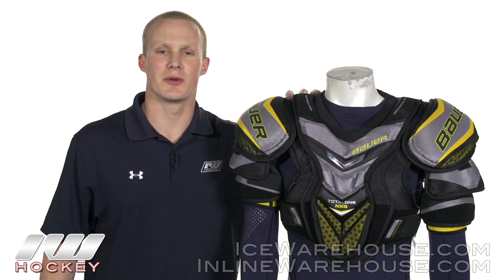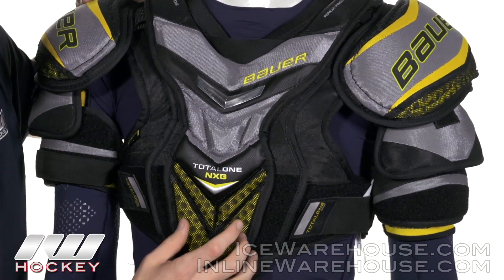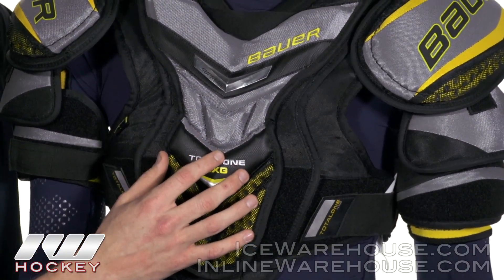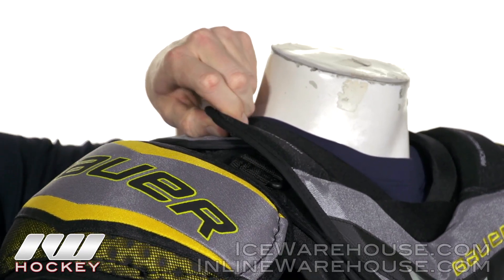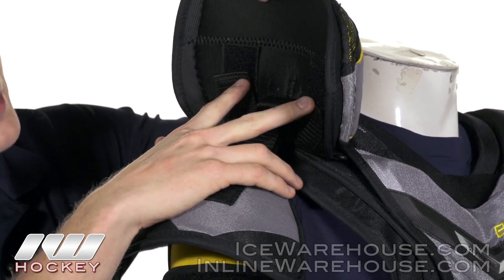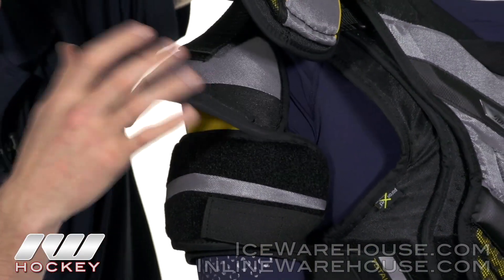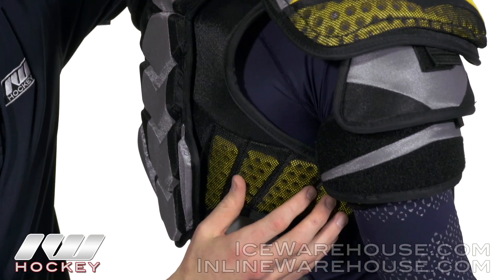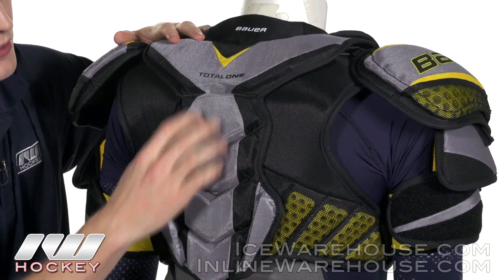Bauer Supreme TotalONE NXG Shoulder Pad Review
The Bauer Supreme TotalONE NXG Hockey Shoulder Pads use Bauer's lightest and most protective materials available, offering top notch protection with unbelievable mobility. The NXG shoulder pads are customizable with adjustable bicep guards, adjustable shoulder caps and a removable belly guard.